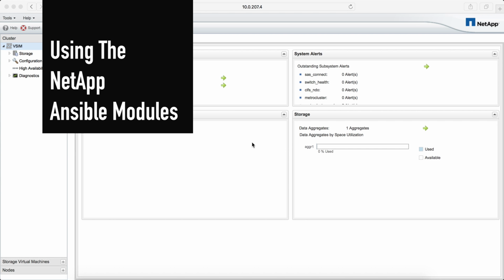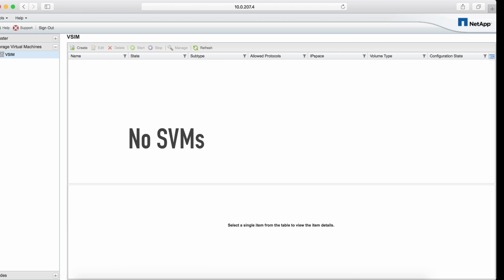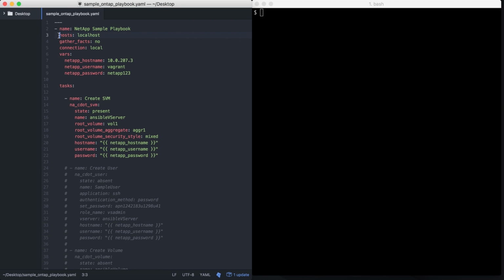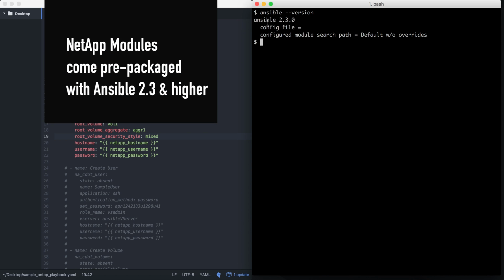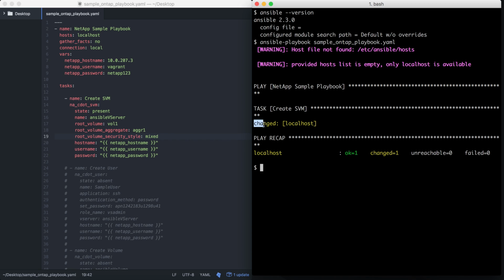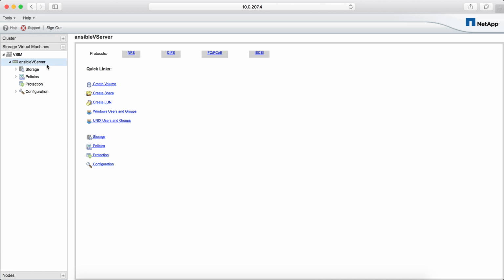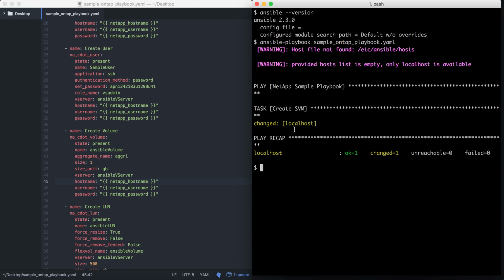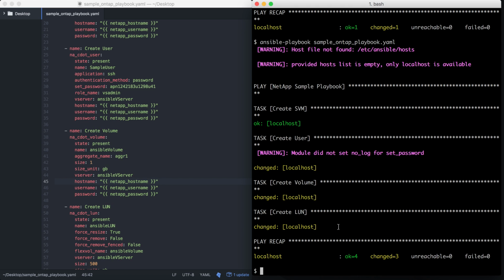Using Ansible with NetApp ONTAP